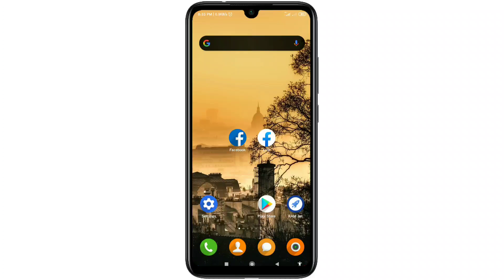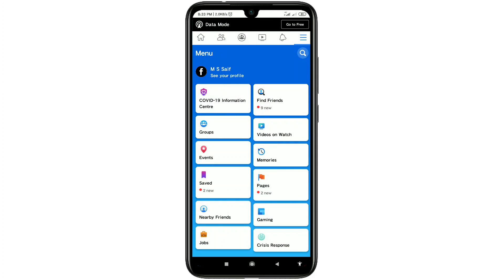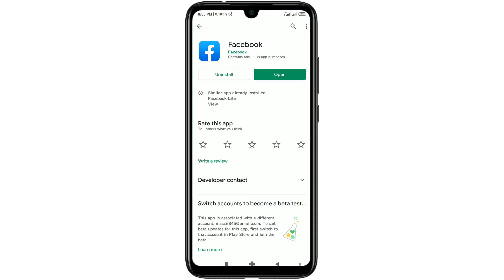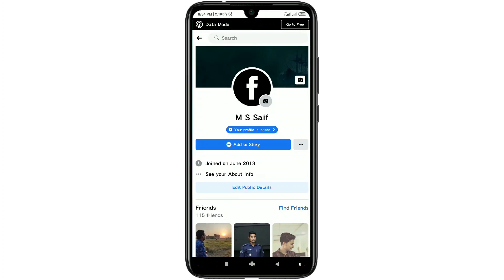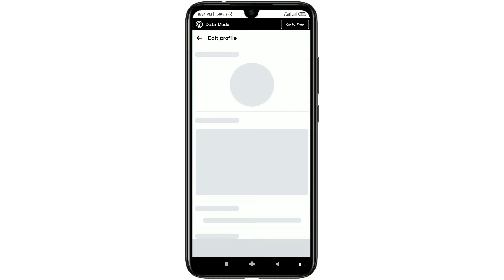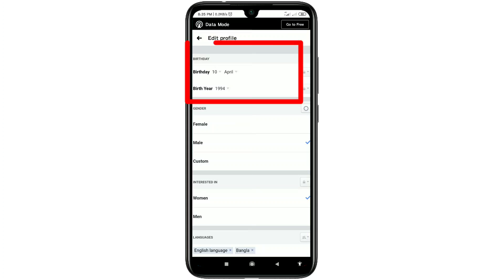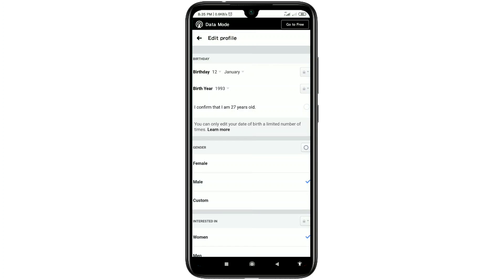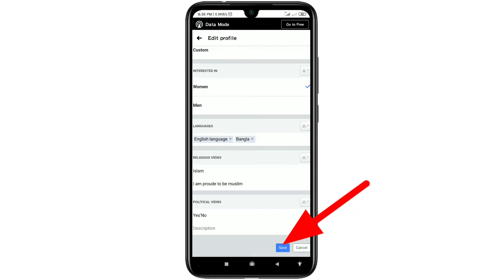How to Change Date Of Birth in Facebook [ Android & iPhone ]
Change Date Of Birth on Facebook. How to Change Date Of Birth in Facebook. Facebook Date Of Birth Change. Date of Birth Change in Facebook. Sometimes we gave wrong Date of Birth in Facebook when we created our account right??  but in later we need to Change Our Date of birth in Facebook. So, in this video I'll show you how to Change Date of birth in Facebook By using your Phone. Thanks.